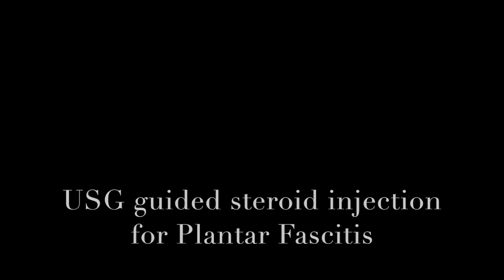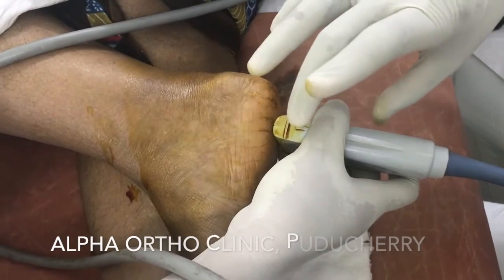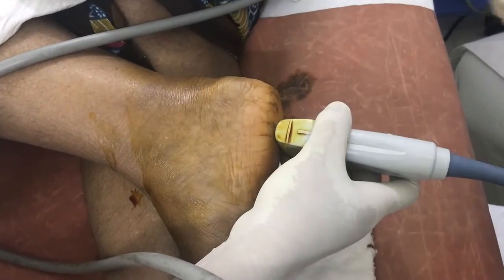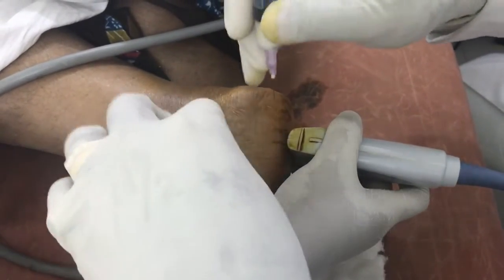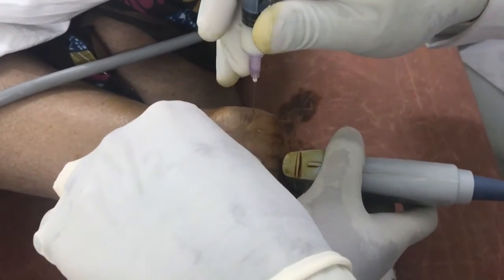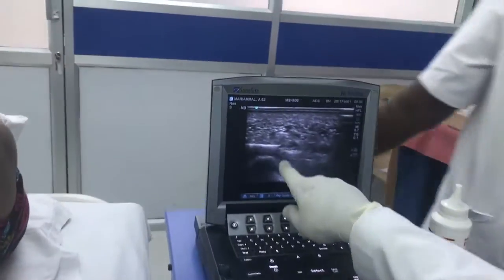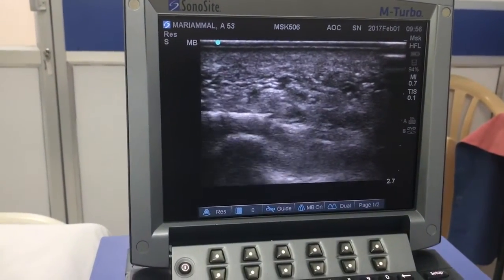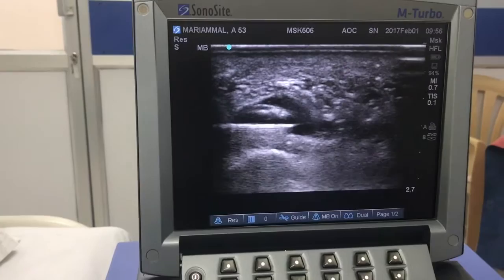USG guided steroid injection for Plantar Fascitis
This video demonstrates how steroid injection is given for plantar fascitis with foot pain on walking